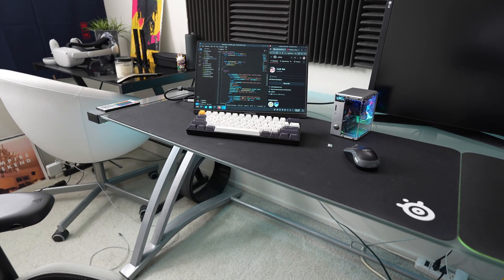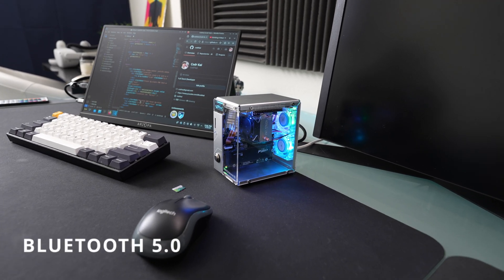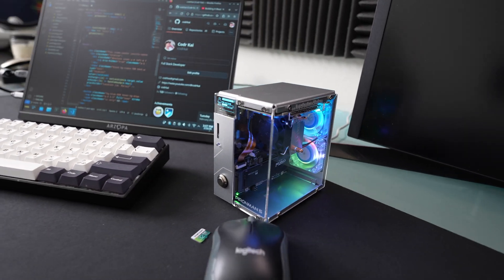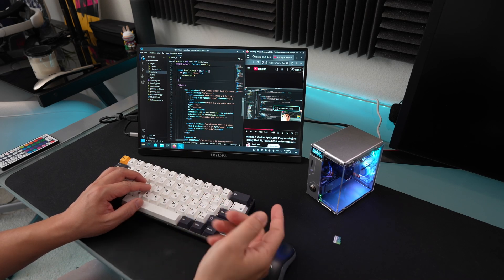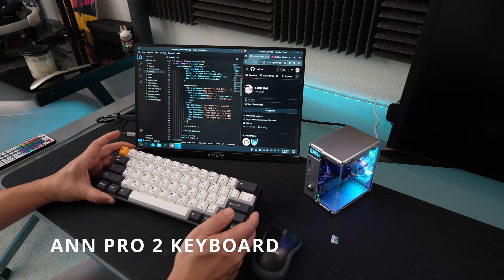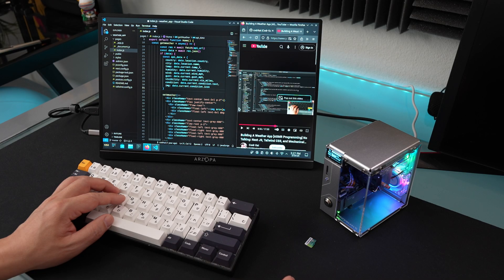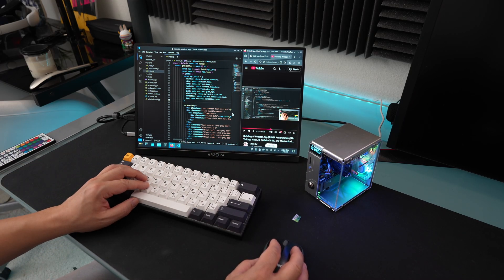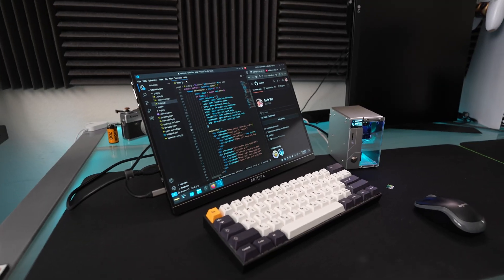Raspberry Pi 5 Portable Mini PC Build For Programming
This portable mini PC build uses the Raspberry Pi 5 and Pironman 5 case with a 500GB NVMe SSD. This is a nice budget PC build for programmers needing something affordable, minimal, and light weight.

Here are all the parts for this build:

Raspberry Pi 5 8GG
Pironman 5 Case
500GB NVMe Gen3 M.2 SSD
27W Power Supply for Pi 5
MicroSD Card
Arzopa 16" IPS 2.5K Portable Monitor
Ann Pro 2 Mechanical Keyboard
Logitech Mini Wireless Mouse

Other Budget Monitors to consider
7" Raspberry Pi Touch Monitor
10.1" Raspberry Pi Touch Monitor
LePow 15.6" Portable Monitor
InnoView 15.6" Portable Monitor

Other Budget Keyboard and Mouse to consider
Logitech Pebble 2 Keyboard and Mouse
Macally Keyboard and Mouse

2. Use the Micro SD Card to create the Raspberry Pi Bootup OS.
3. Put the Micro SD Card into the Raspberry Pi 5 and boot it up.

How to install the KDE Plasma Desktop on the Raspberry Pi
1. Open Terminal from the Pi 5 OS
2. Run this command: sudo apt install kde-plasma-desktop
3. You can change to the "Wayland" Theme from the Bootup Password Screen in the lower left.

How to install programming languages for the Raspberry Pi

00:00 Intro
01:35 Pironman 5 Install
05:02 Linux and Coding
07:25 Final Thoughts

Glossy by Coma-Media
Lofi Song - Memories Sunbeam by Lofium